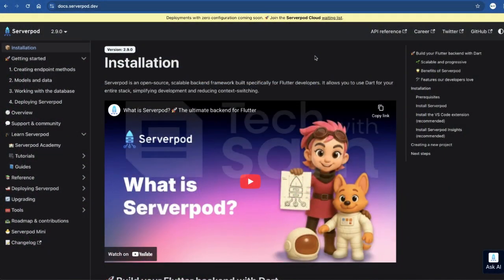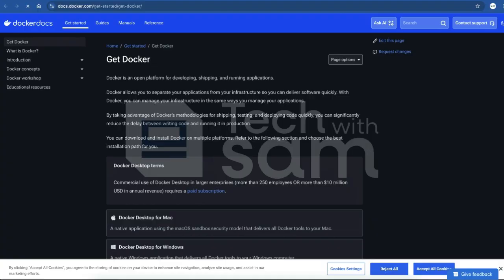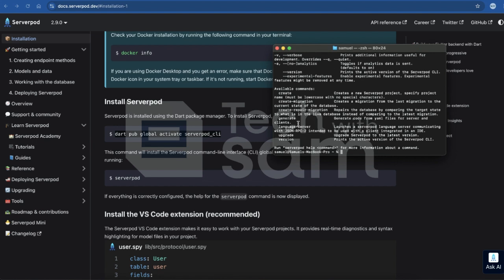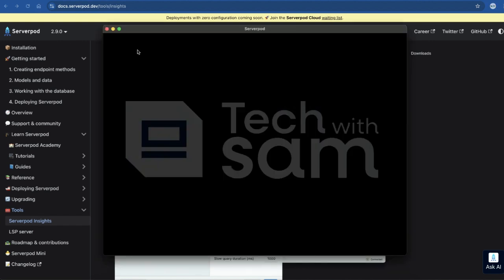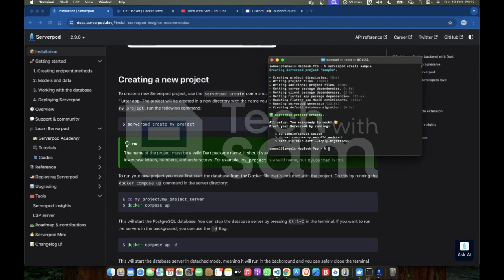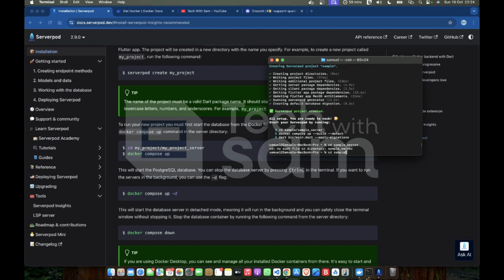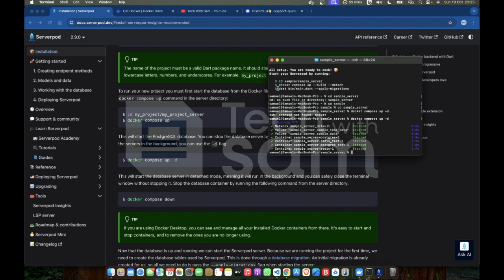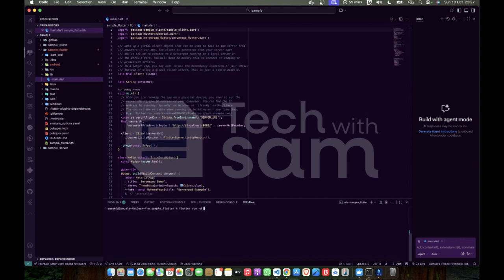Full-Stack Mobile Development (Flutter + Serverpod) #2 - Serverpod Installation and Setup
In this video, we will be going through the installation of @serverpod CLI Docker, Serverpod VS Code Extension, and Serverpod Insight Monitor.

⏳ Timestamps ⏳
00:00 | Intro
00:52 | Docker Installation and Setup
02:31 | Serverpod CLI Installation
03:18 | Serverpod VS Code Extension Installation
04:02 | Install Serverpod Insights
05:06 | Create a serverpod project
08:15 | Start a Docker container
10:26 | Starting serverpod localhost
10:52 | Starting the serverpod server and running the project